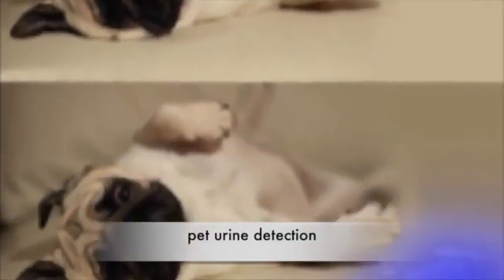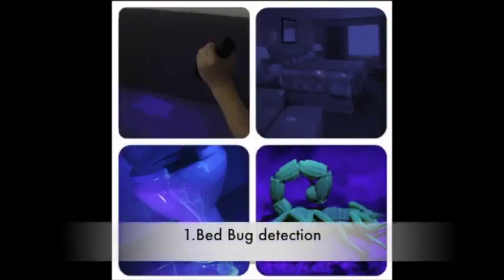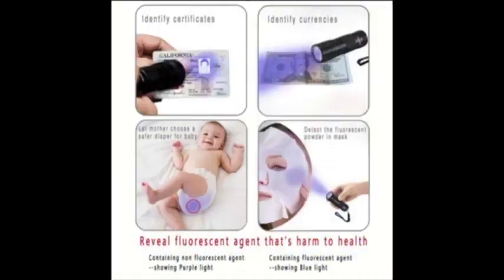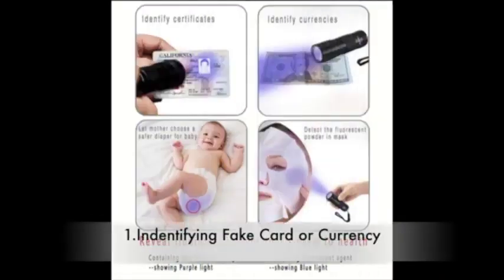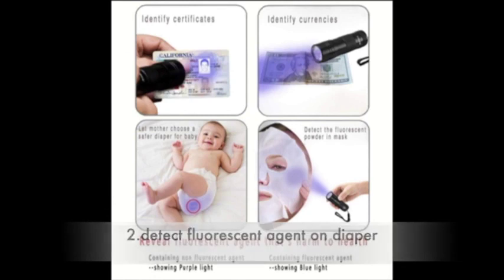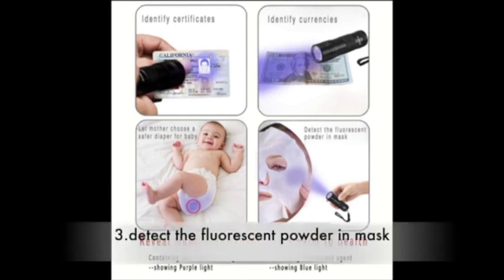100 LED Blacklight Pet Urine Detector for Dog Cat Urine and Stains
The strong aluminum alloy body makes it more durable with an IP44 waterproof & dust-proof protection class. Our UV light has 100 top quality UV LEDs which are 40% BRIGHTER than any other light and it also covers a larger area without weakening light intensity. Besides, this black light flashlight can scan your hygiene of the bedroom, yard, kitchen, and bathroom easily. It can even light up scorpions to 50 feet away.